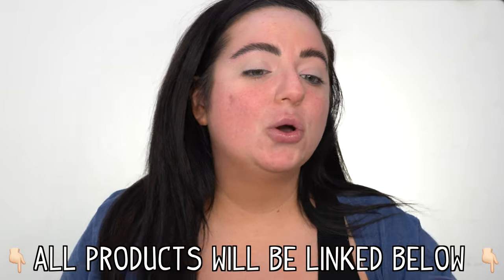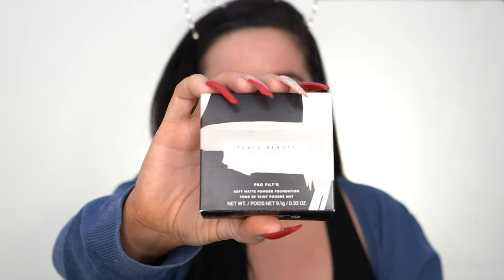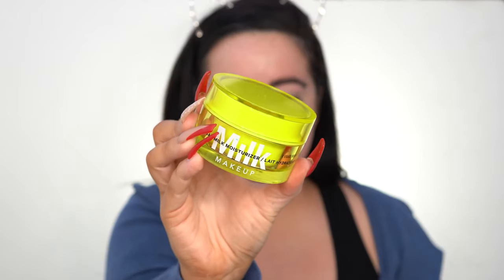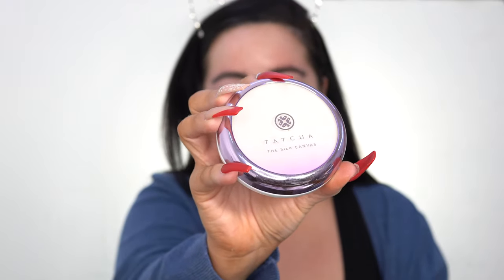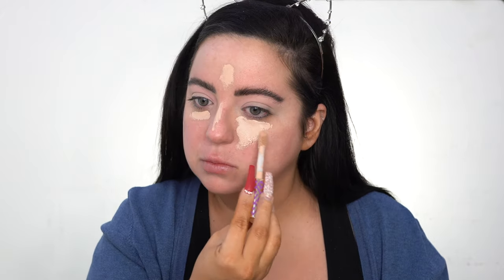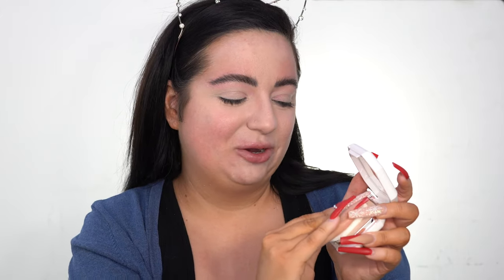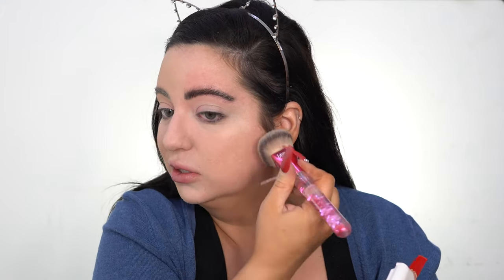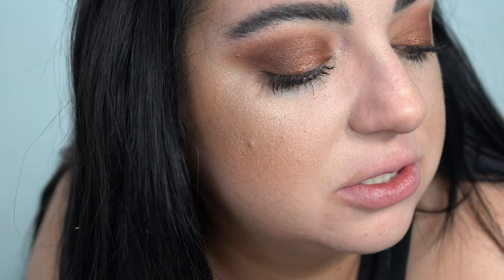FENTY BEAUTY POWDER FOUNDATION | REVIEW & WEAR TEST | DRY SKIN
HEY BABES! Today, I'm testing out the fenty beauty powder foundation. This is a review and wear test of the fenty beauty powder foundation on dry skin. I hope you enjoy my review and wear test on the fenty beauty powder foundation

Laura Cristina
Annandale, Virginia 22003
HEY BABES! My name is Laura and I am a 20-something year old Cuban girl from Miami, Florida, currently living in Virginia. I am currently a freelance makeup artist and a full time influencer and I absolutely LOVE it. I have a HUGE passion for beauty and skincare  and hope to really make a real living off of social media. I am also a musician and a former teacher. I have a Bachelor's degree in Music Education from Florida State University and a Master's degree in Music from the University of Florida. I am happily married to my high school sweetheart, who I love with all my heart. On my channel, you'll find a variety of beauty + lifestyle videos. I upload three times a week and I hope you find my videos helpful and entertaining. Please don't hesitatate to leave me a comment on any video; I respond to all of them! Thank you so much for stopping by! xo
♡ T E C H  I N F O ♡
Editing - Final Cut Pro X
Ring Light
However, some products were sent to me for consideration and review. Every little bit of money made here goes right back to my channel. Thank you so much for the support!